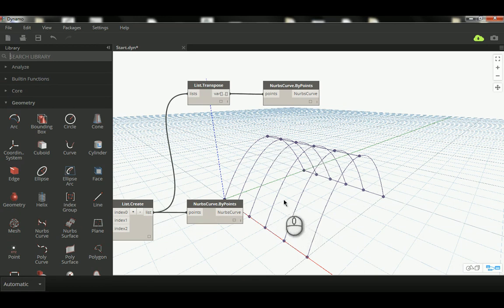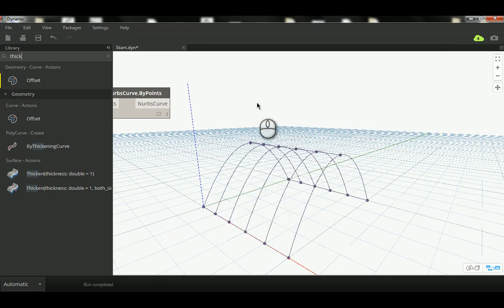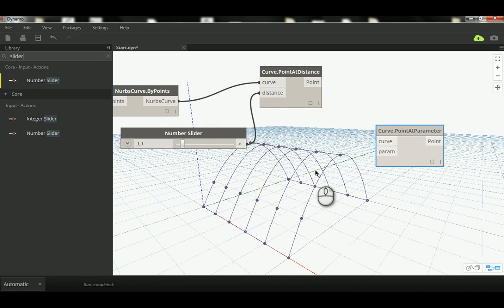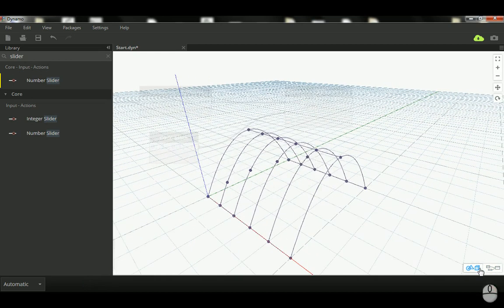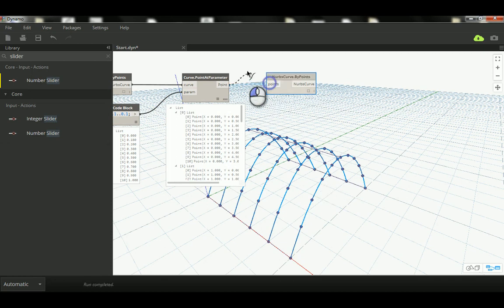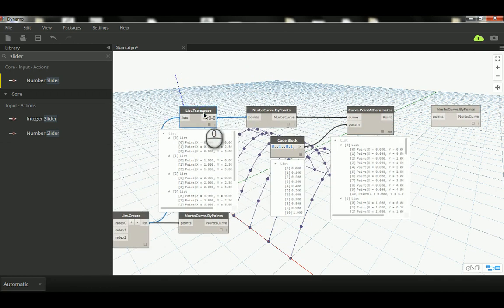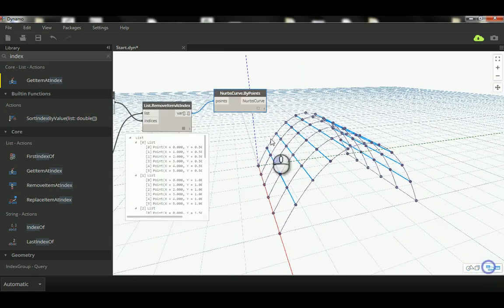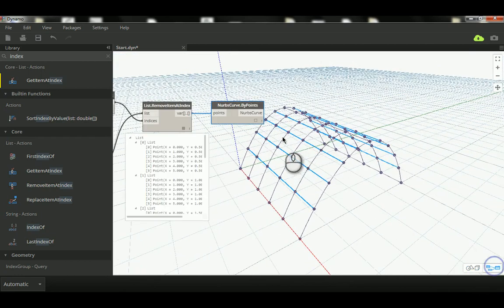List 004 _ List RemoveItemAtIndex and Curve PointAtParameter in Dynamo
Greeting,

1- List.RemoveItemAtIndex
2- Curve.PointAtParameter
3- Curve.PointAtDistance
4- Surface.ByLoft
5- Surface.Thicken
6- List.Transpose

Best Regards,

M.Sc in Sustainable Design - Universtiy of Sydney